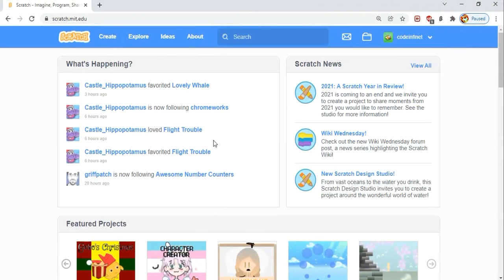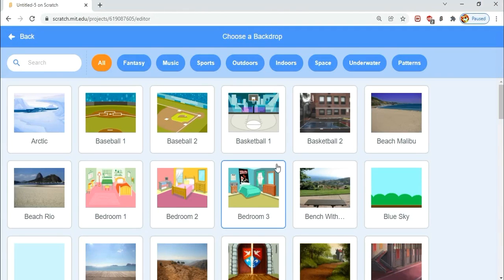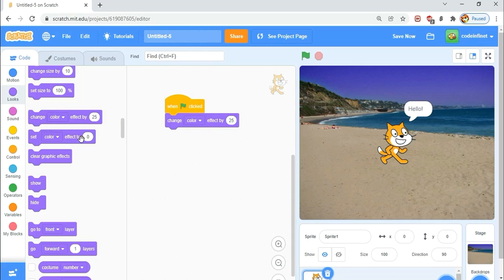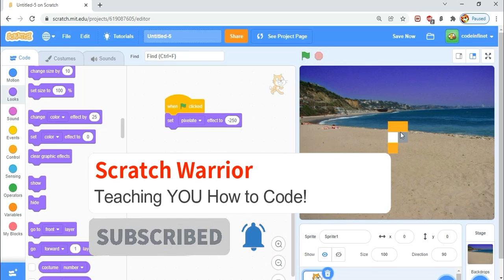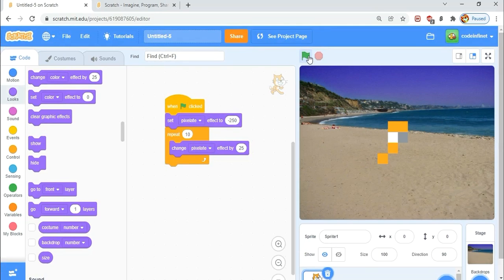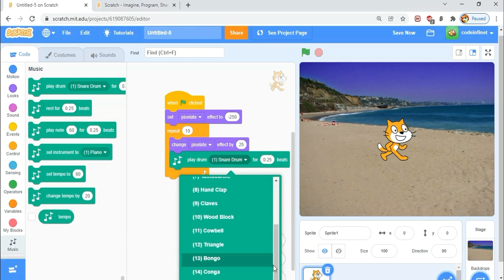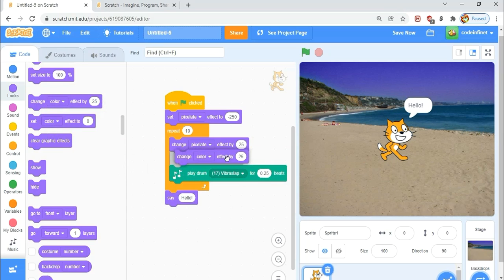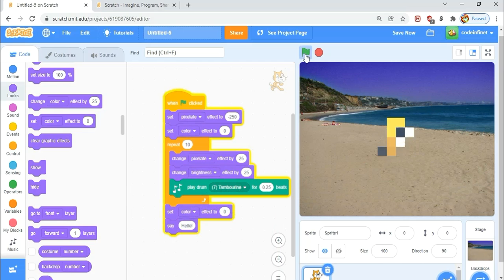How to Create Your First Scratch Program | Scratch Tutorial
Hello,
This is Scratch Warrior here back with another video, today, we will be learning 'How to Create our First Scratch Program' Next time we will learn how to create an animal band :D

Scratch: Scratch.mit.edu
My Profile: Scratch.mit.edu/users/codeinfinet/
My Test Profile: Scratch.mit.edu/users/Codeinfinet-Test/

---Content---
00:00 Intro
00:16 Getting to our Blank Workspace
00:30 Choosing our Backdrop and Explanation of Stuff
01:31 Green Flag & Effects (Includes Explanation)
04:24 Implementing Music
05:15 Adding Dialogue/Testing
05:39 Remixing
07:15 Links and Your Part
07:26 Next Time..
07:52 Outro